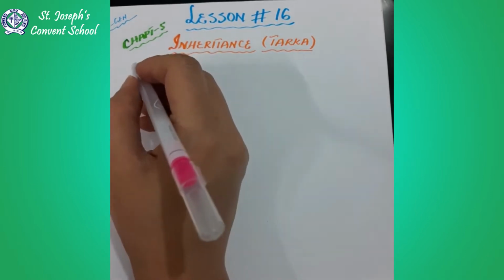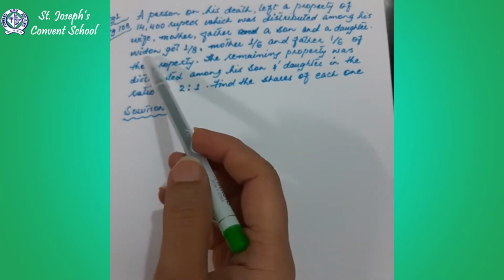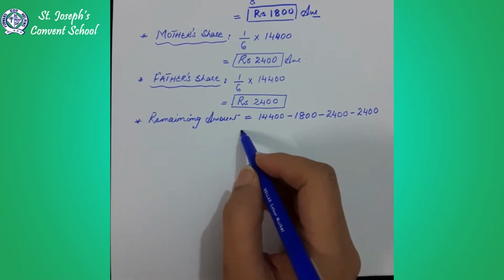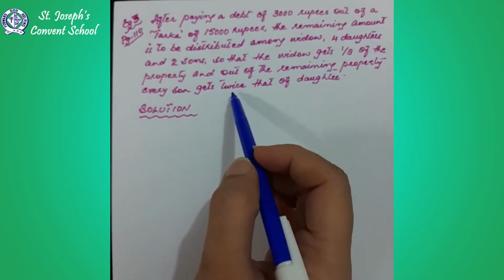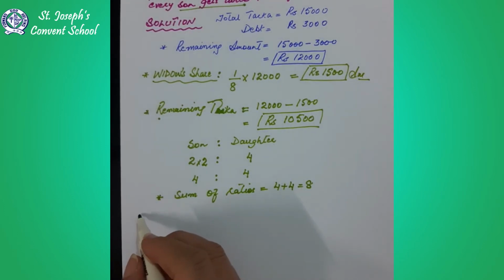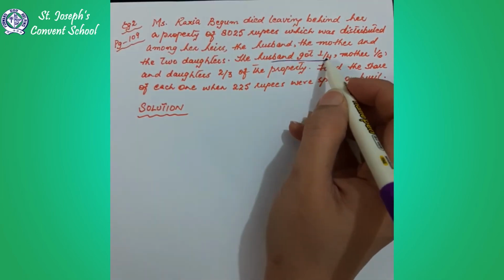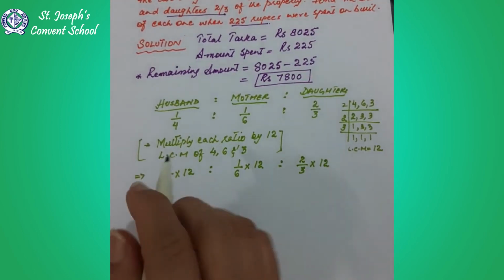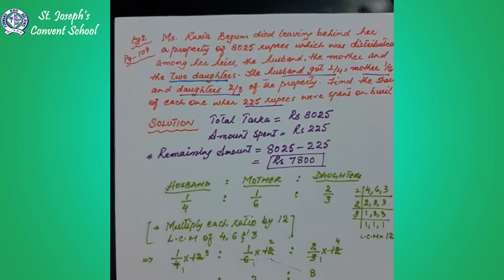Math General IX | Chapter 05 Lesson 16 | Miss Lubna